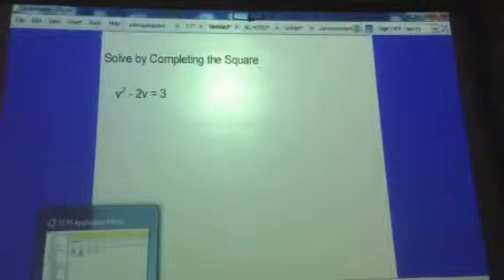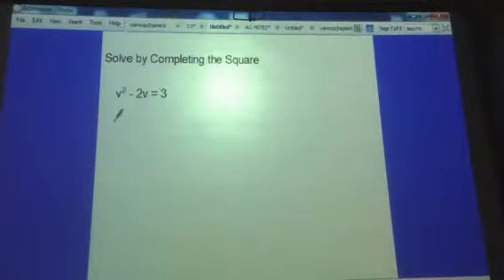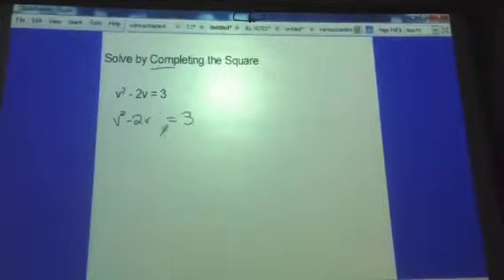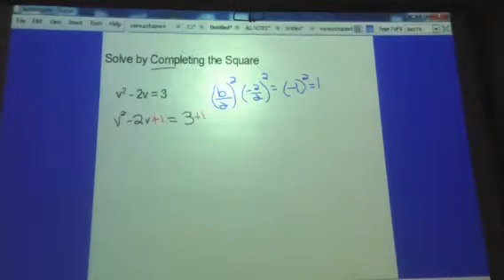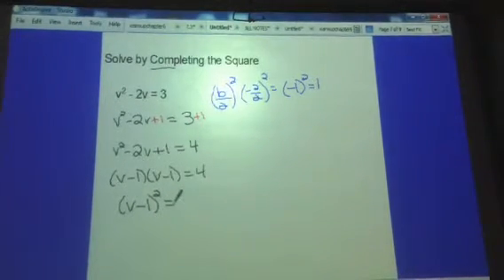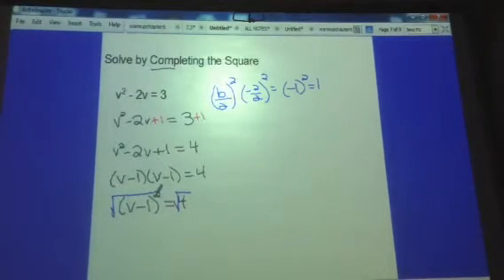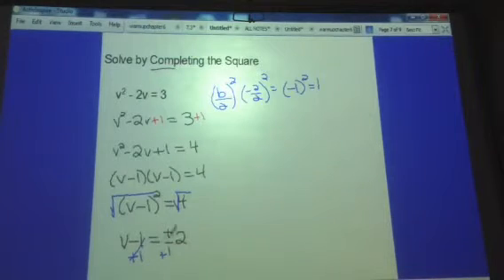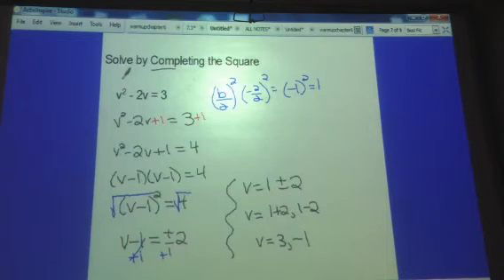Complete the square 3